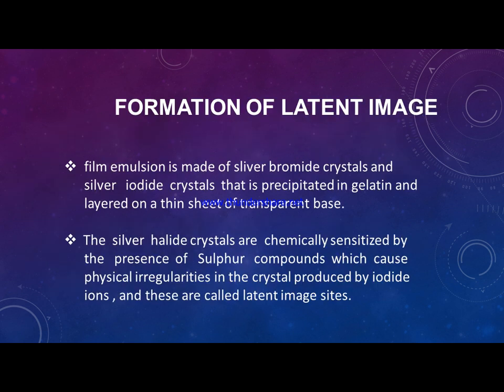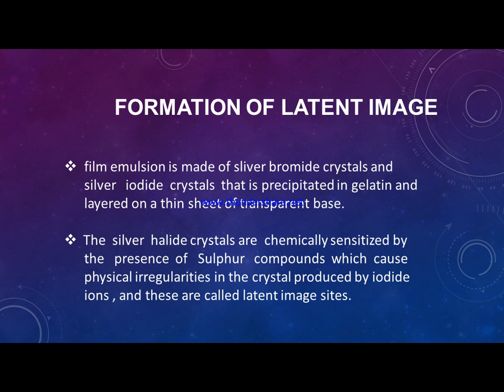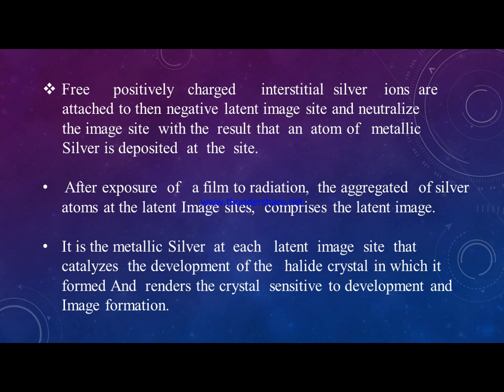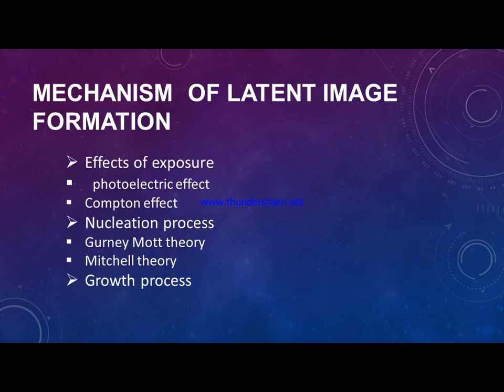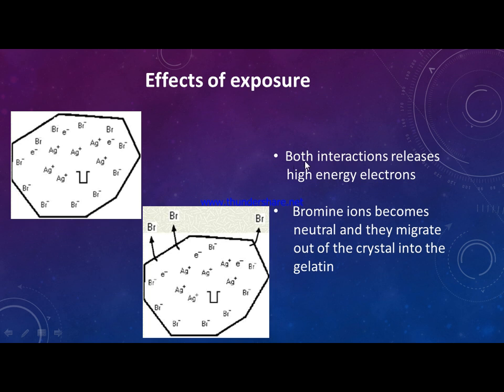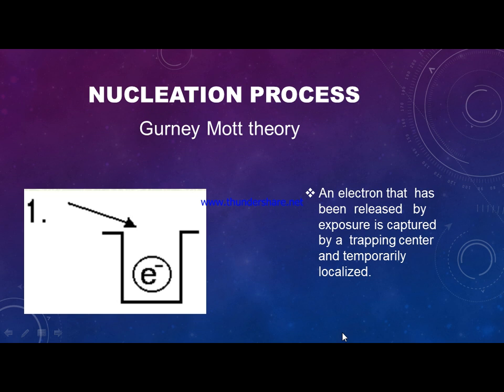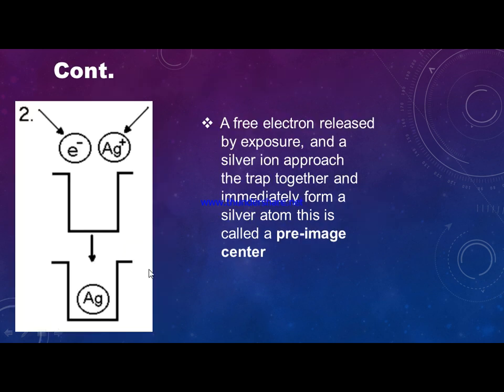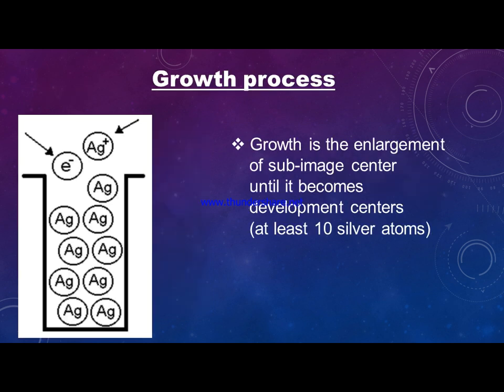Latent Image formation/ kya hota hai , kaise Banta hai latent image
Hello Everyone Welcome You All In Our Youtube Channel learning radiology ______________________________________________________